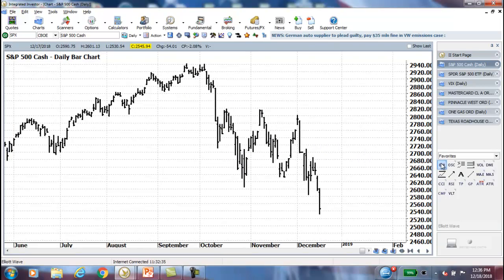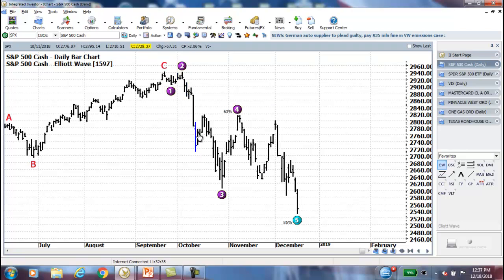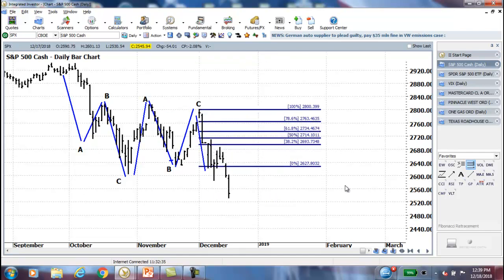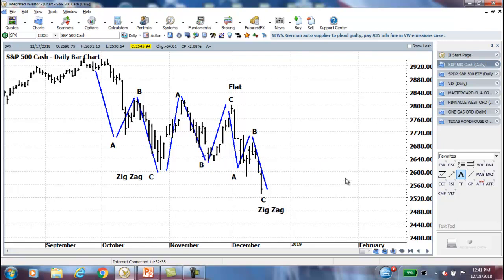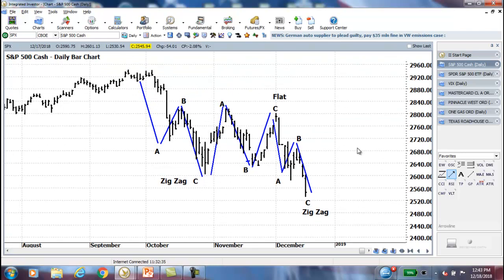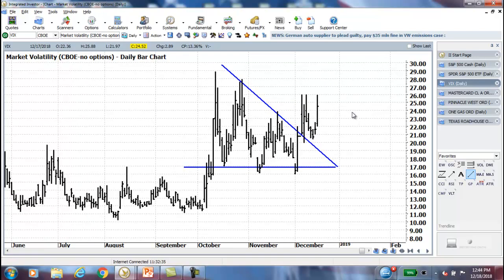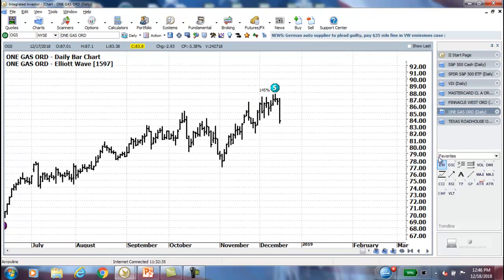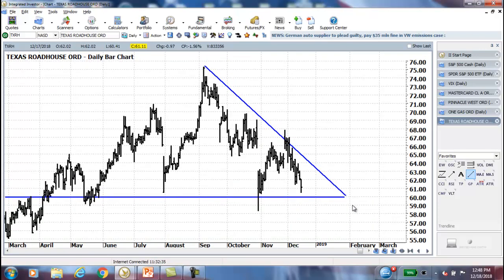Elliott Wave Elite - 18th of December, 2018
The EW forecast pattern has been absolutely spot on thus far.
See where we go from here in this week's report.